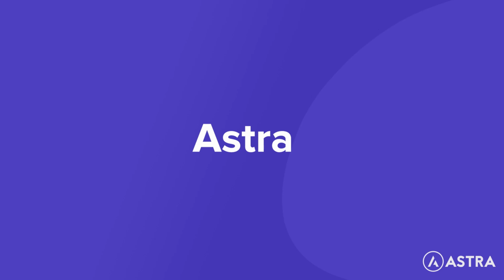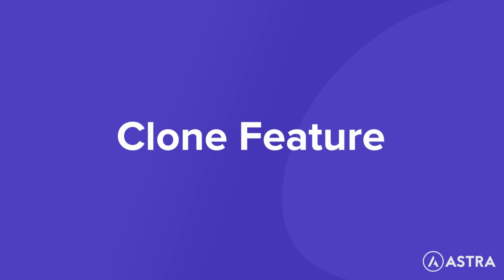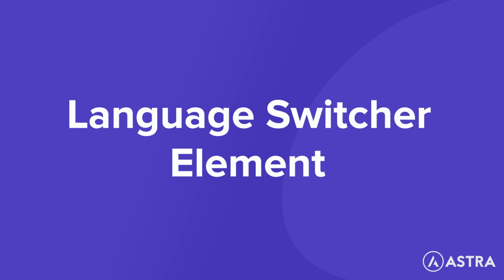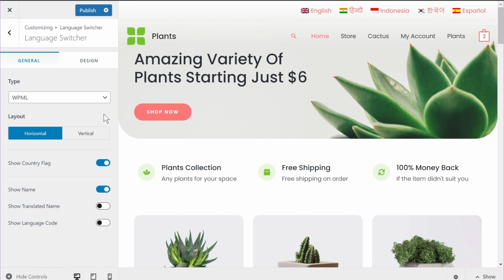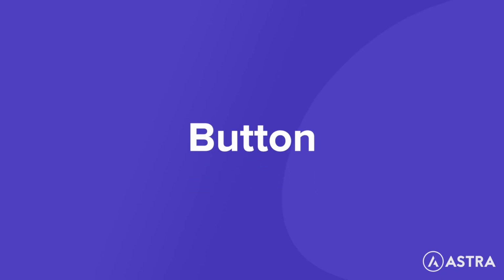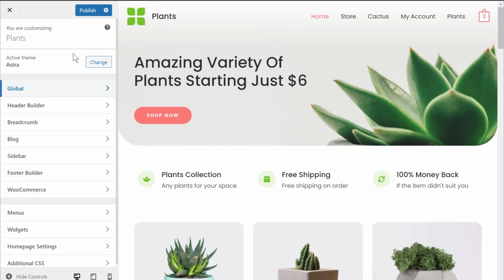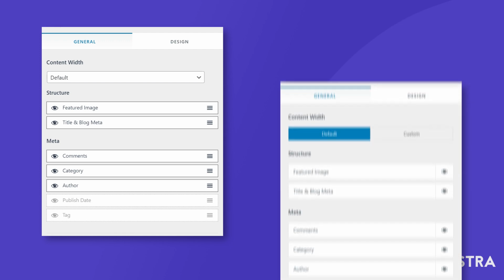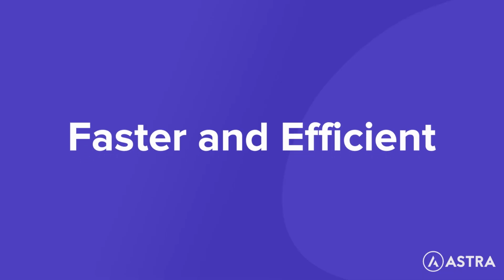Announcing Astra 3.1 (New Features + Improvements)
00:00 - Introduction
00:23 - All New Features in Astra 3.1
00:36 - Clone Feature
01:04 - Deleting Elements
01:26 - Language Switcher Element
02:31 - Cart Element
03:00 - Button Element
03:16 - Search Element
03:38 - Customizer Improvements
04:11 - Blog Meta
04:32 - Checkboxes
04:53 - Tabs

📰📰 Video Description 📰📰

After pushing the WordPress experience forward in Astra 3.0, we're make to make the website building process, faster, easier, and more enjoyable with the latest update to Astra, Astra 3.1.

In this brand new update, we've made many changes. We've added many new features, improved old features, and made a lot UI changes that will make your experience better.

Specifically, we added 3 new elements to the header and footer builder, and made plenty of improvements to older elements. Apart from this, we've overhauled the customizer, which will make it easy for you to use the customizer and make any changes to your website.

I'd suggest that you watch the complete video to understand the specifics of all the amazing improvements we've made under the hood.

With these updates, Astra is now faster, more beautiful, and has even more features. What's not to love about that?

Although we've recently released Astra 3.1, we're already working on Astra 3.2, which will bring even more improvements to Astra.

There is a lot to be excited about, so I'd recommend that you download the Astra theme today, or update to the latest version.

Astra - The choice of more than a million people!